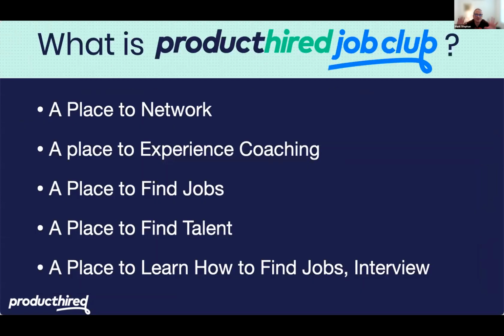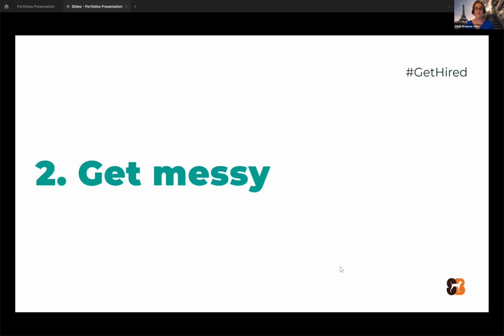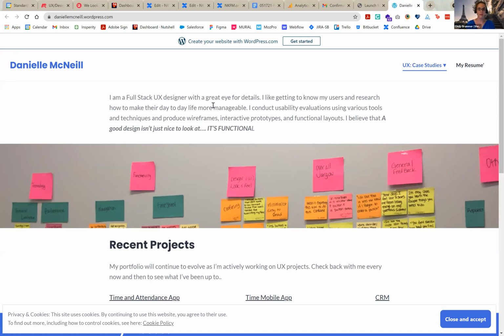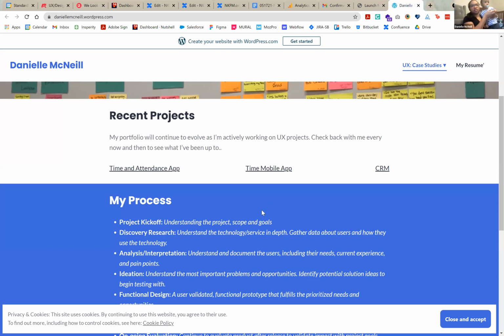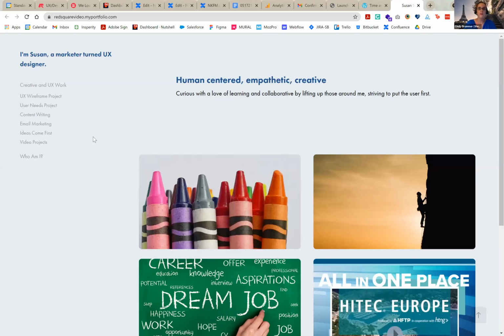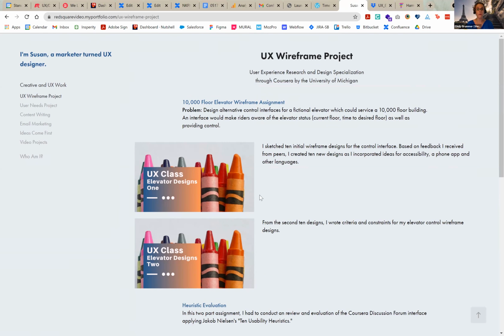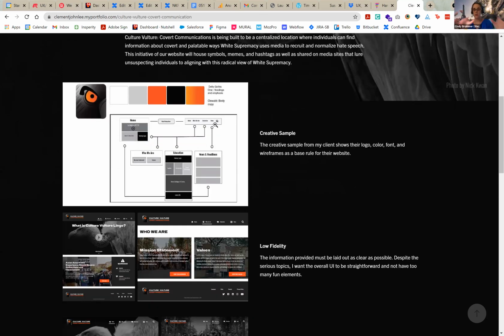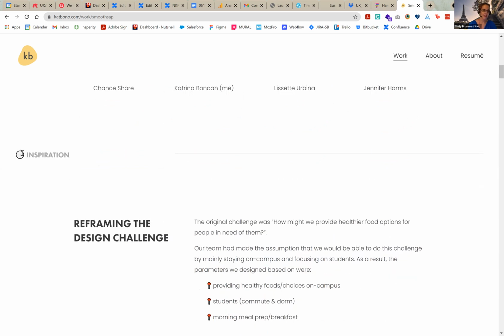UX/Design Portfolio Review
EVENT DETAILS:
We have an amazing coach Cindy Brummer who is going to dive into what it takes to have an amazing Portfolio. Whether a designer, researcher or even a product manager, portfolios highlight the work you've done in deeper detail and case studies.

We'll take requests from the audience to review their portfolio live, followed by a time of Networking.